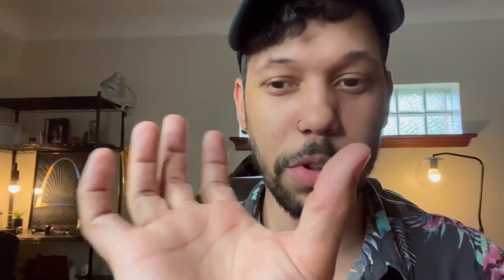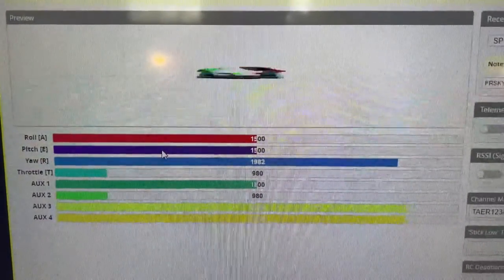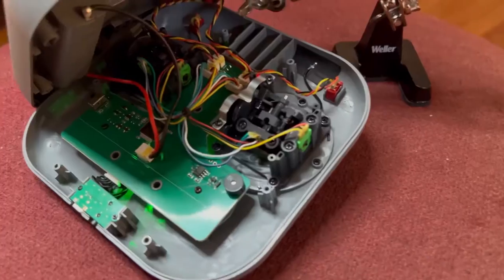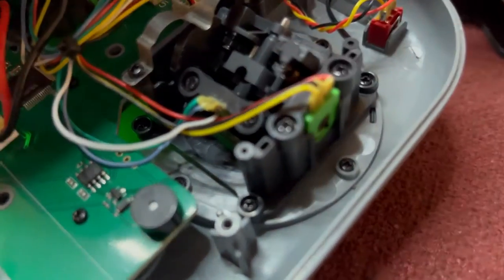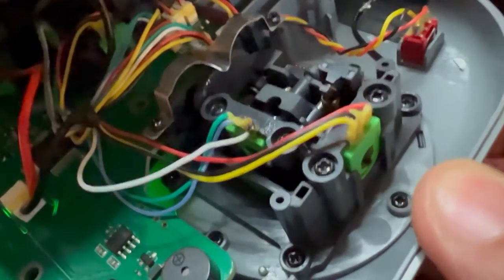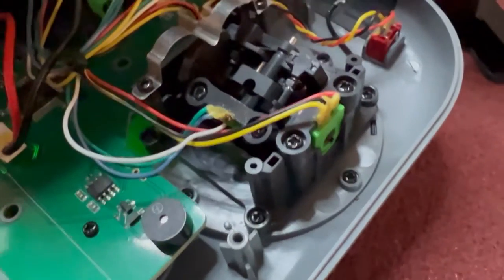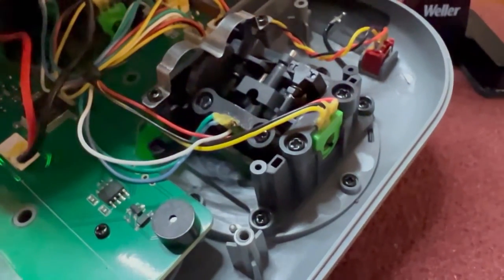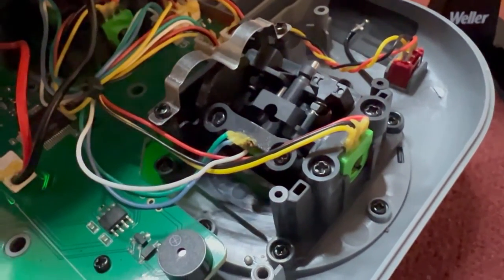Tinyhawk yaw of DEATH! (fixed)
Went out to rip a few pack when suddenly my yaw axis went crazy. Here’s how I fixed it.